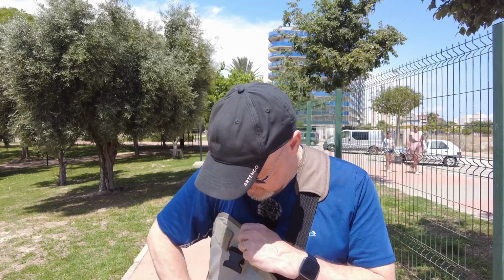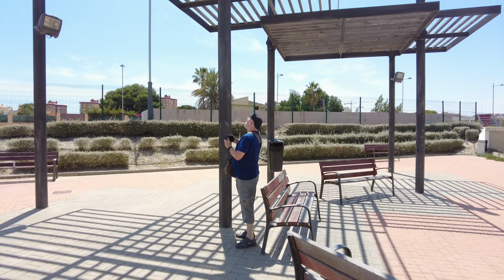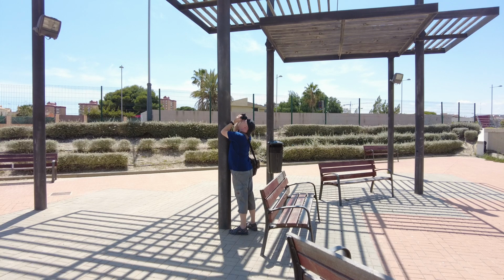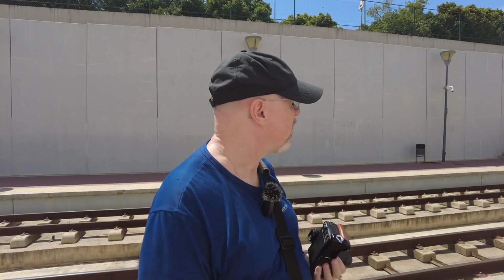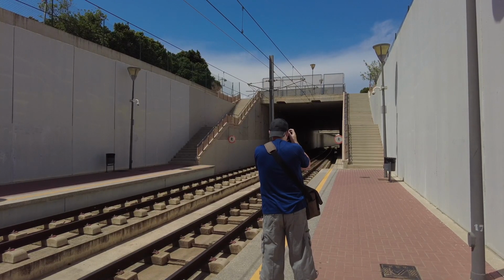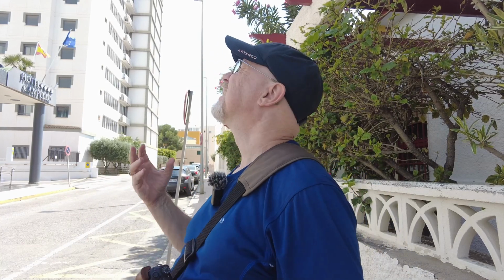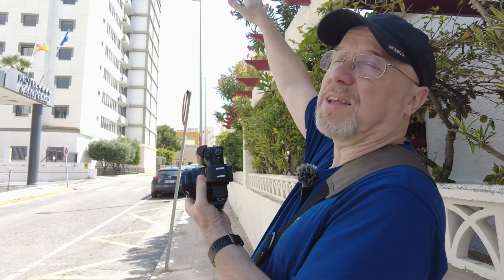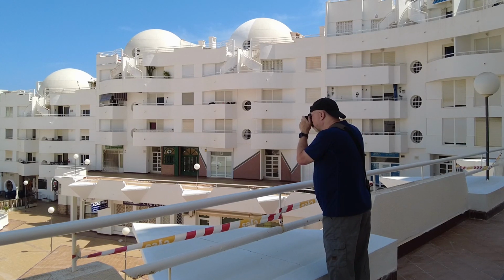TOWN PHOTOGRAPHY WITH A FISHEYE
In todays video I'm out to do some black and white town photography with a fisheye lens. The fisheye creates some unique opportunities for very different images of buildings and other urban photography, but also a few challenges as well.